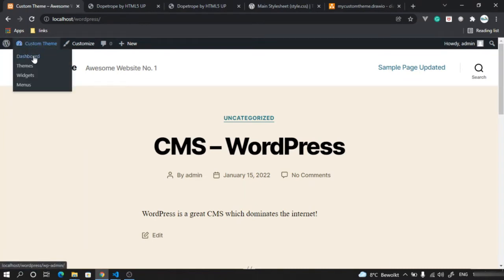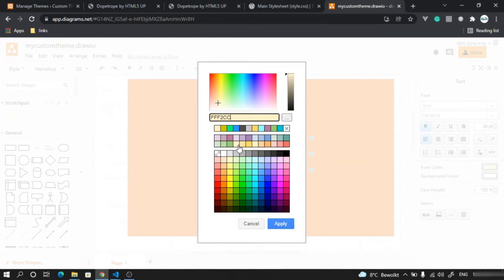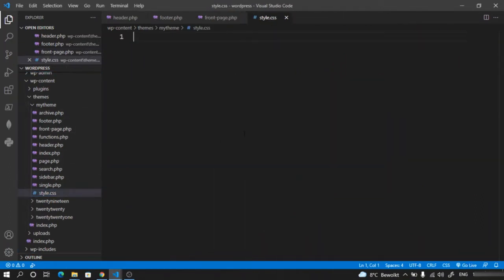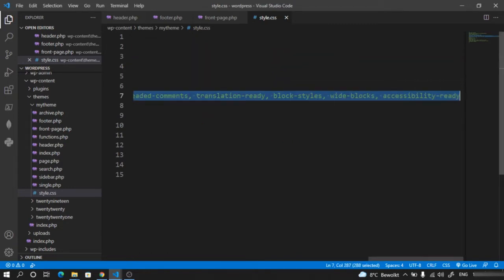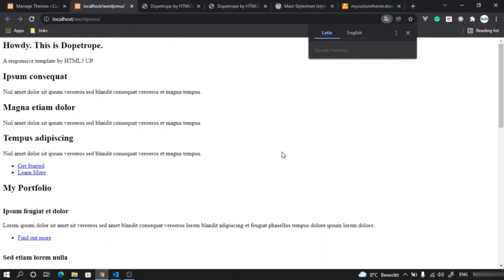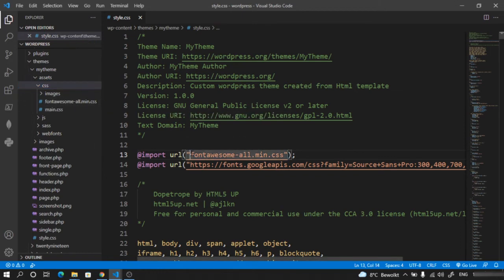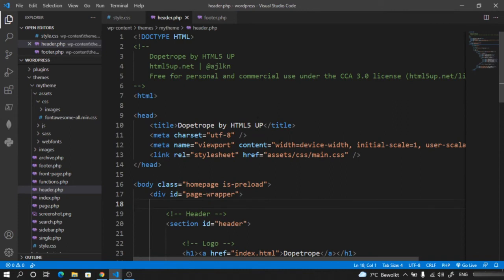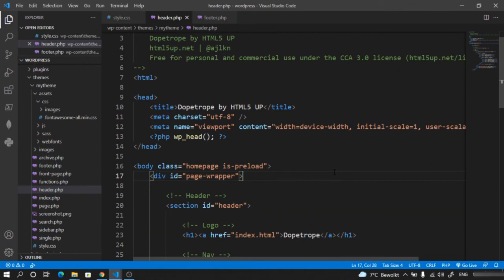How to Make Custom WordPress Theme | WP Theme Development #06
Today we will learn :
 ►  Setting up theme information and theme preview image
 ►  Copying main.css to style.css of theme
 ►  wp_head and wp_footer function